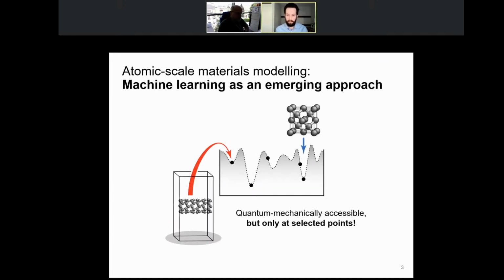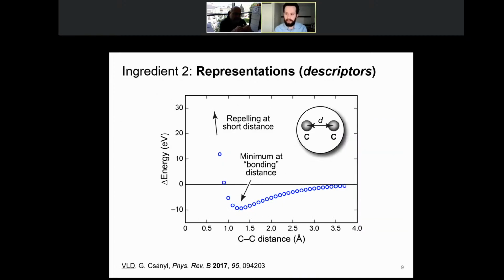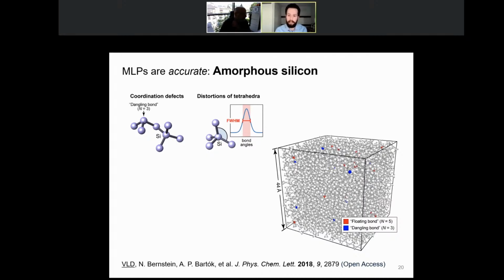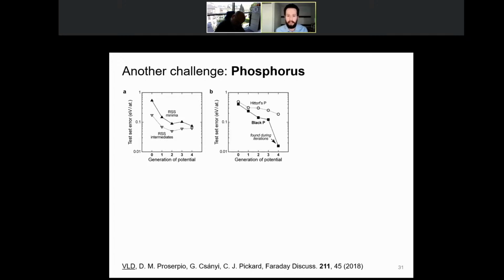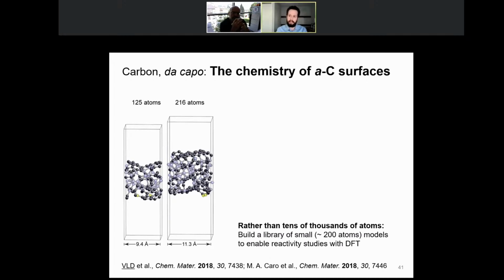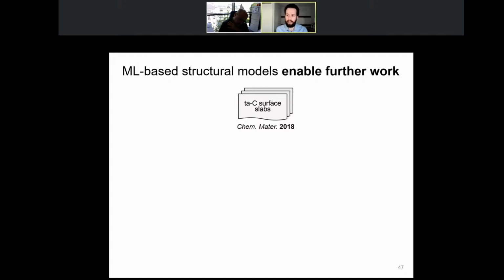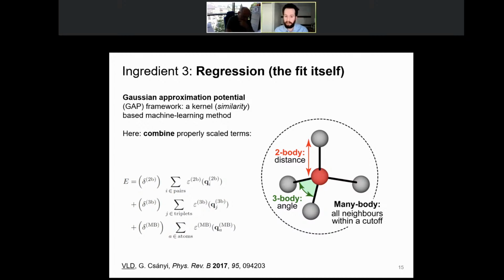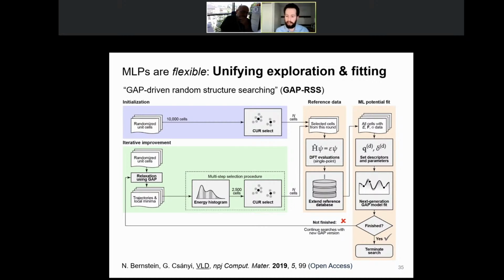ML4Science Seminar: Volker Deringer, Oxford University (UK)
From Machine Learning Interatomic Potentials to Materials Chemistry

Understanding the links between structure and properties of materials is a central challenge for the natural sciences. Atomic-scale computer simulations based on density-functional theory (DFT) have played important roles in this - but they are computationally expensive and can describe structurally complex materials only in small model systems. Machine learning (ML) driven interatomic potentials offer a way out: by "learning" from DFT data, they achieve similar simulation accuracy but require only a small fraction of the cost.

In the first part of this talk, I will argue that ML-based interatomic potentials are particularly useful for studying structurally complex materials, such as amorphous (non-crystalline) solids. I will describe a Gaussian Approximation Potential (GAP) ML model for carbon, with a special view on what is needed to create and validate ML potentials for the amorphous state. I will present recent applications of GAPs to porous and partly graphitised carbons as relevant for batteries and supercapacitors, and to amorphous silicon, where ML-driven simulations allowed us to unlock long simulation times and accurate atomistic structures.

In the second part, I will highlight new directions for the automated exploration and learning of potential-energy landscapes. We recently introduced an ML-driven approach to inorganic crystal structure prediction, dubbed GAP-driven random structure searching (GAP-RSS). This technique allowed us to develop accurate interatomic potentials for two of the structurally most complex elements, boron and phosphorus - and more recently led to a general computational framework with which to explore and fit potential-energy surfaces for different materials. These early results are hoped to enable a much more widespread use of ML-driven materials simulations in the years to come.